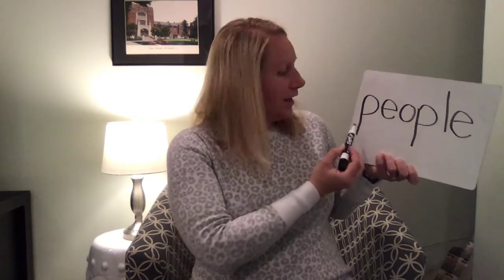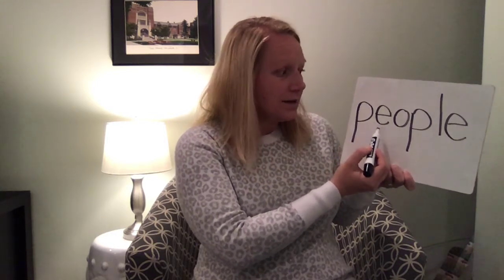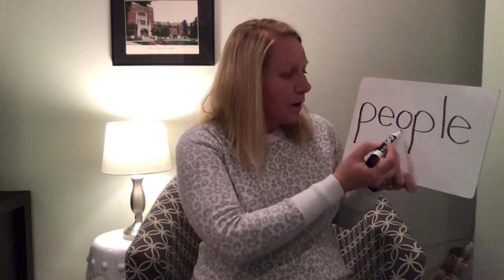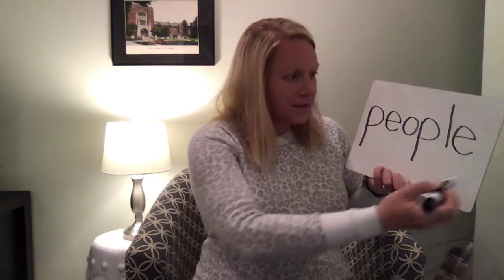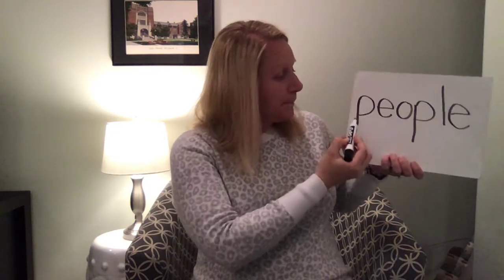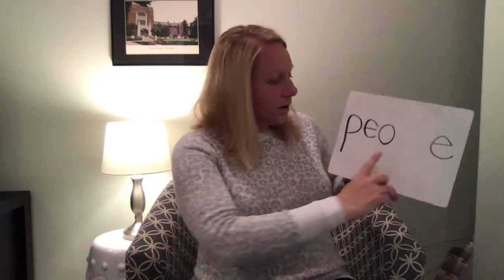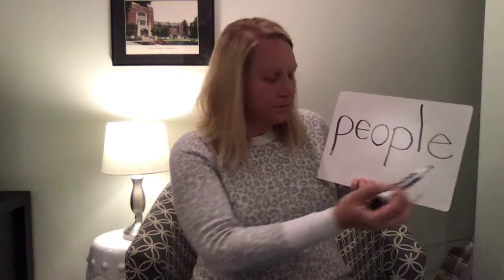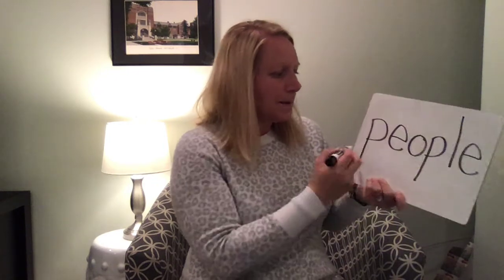Sight Word Practice- people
Sight Word Practice- people- with Mrs.Zabst